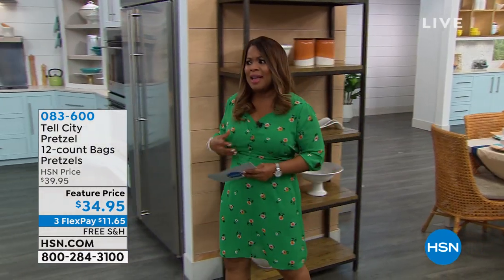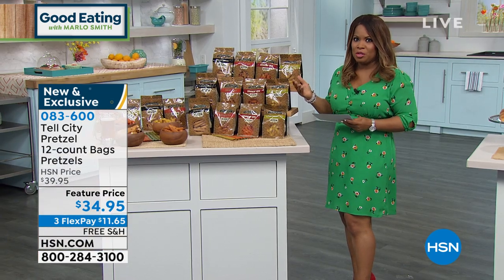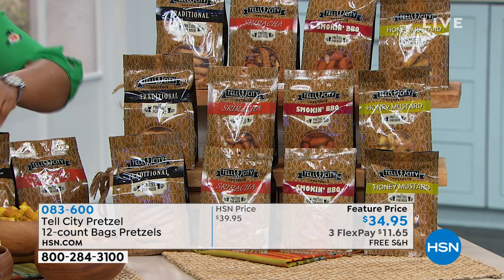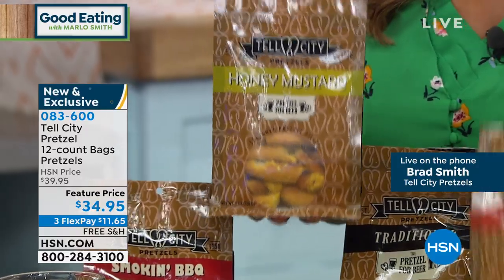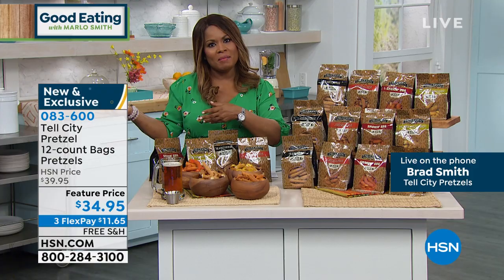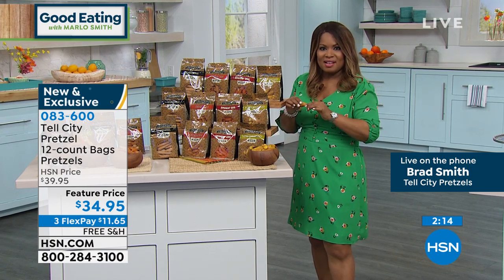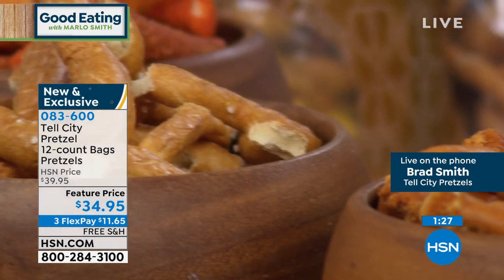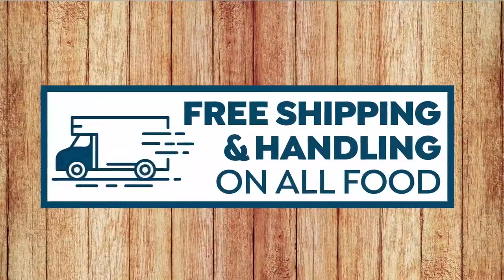Tell City Pretzel 12count Bags of Flavored Pretzels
These oldfashioned pretzels deliver huge crunch plus delicious flavor.

    (12) 8 oz. Bags of pretzels

    Contains wheat and soy.